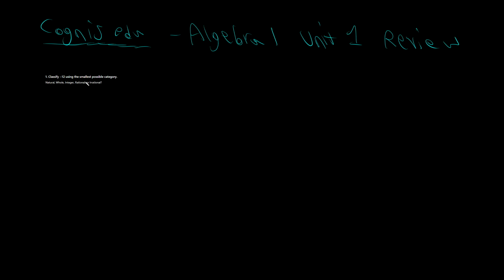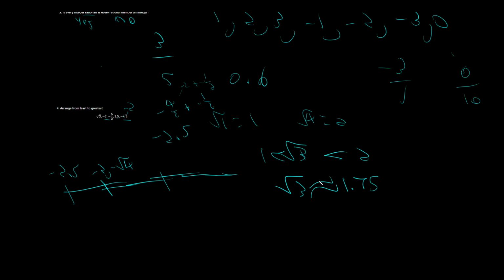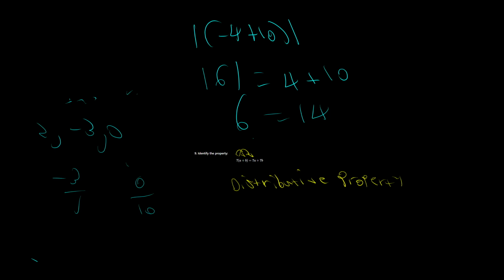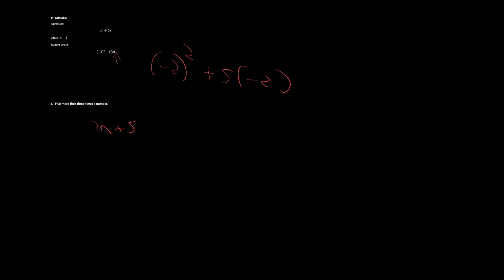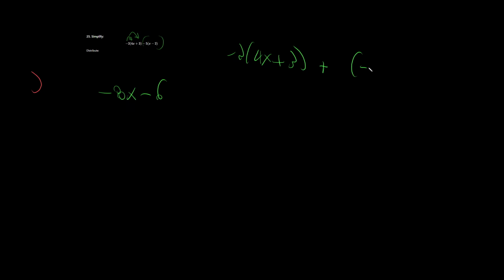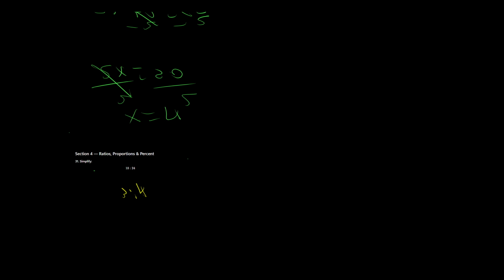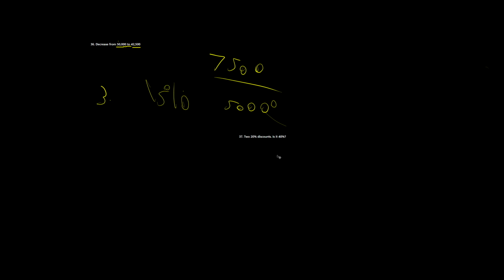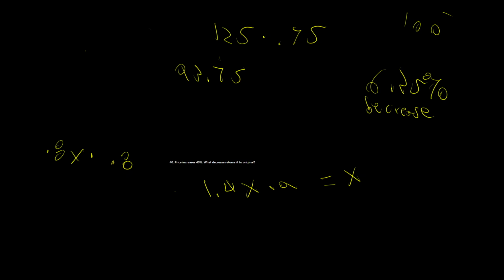Algebra 1 Unit 1 (Review)